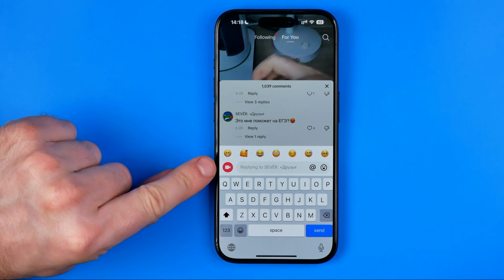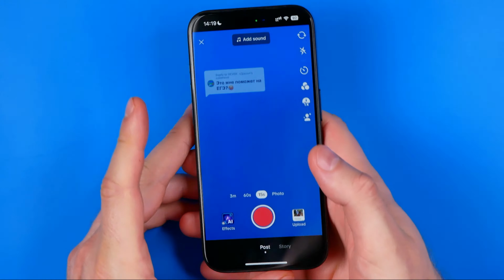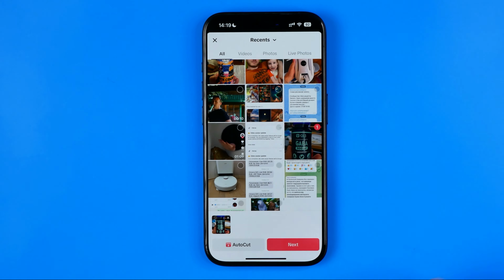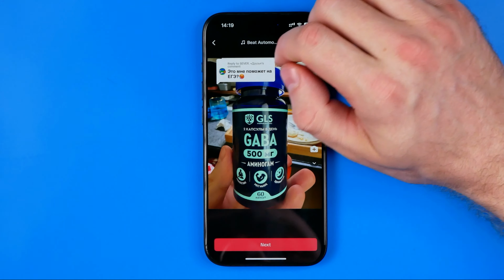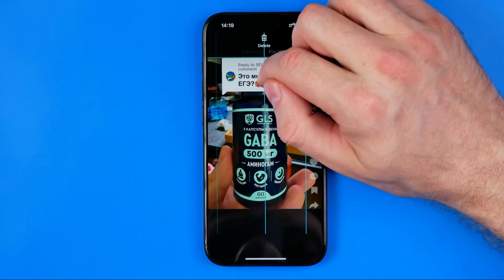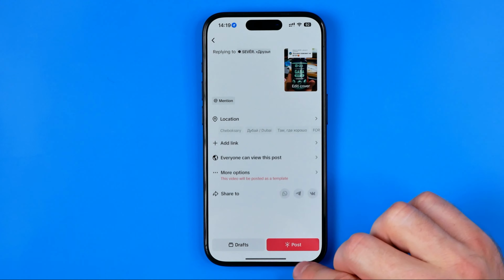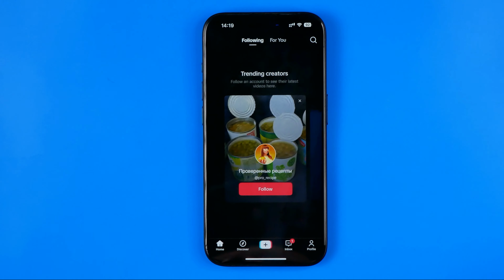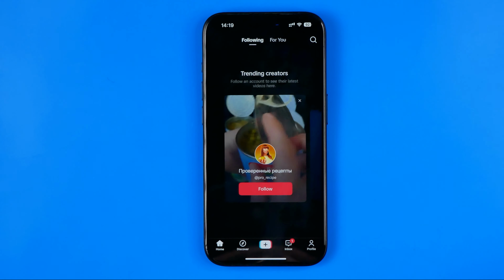How to Put Pictures in Tiktok Comments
Here's how to put pictures in tiktok comments! In this video I will show you how to send picture in tiktok comments. Be sure to watch the video to the very end. You will learn how to post a picture on tiktok comments. That's easy and simple to do!